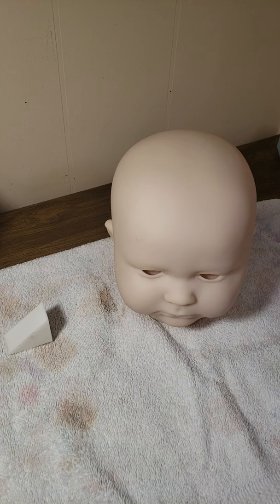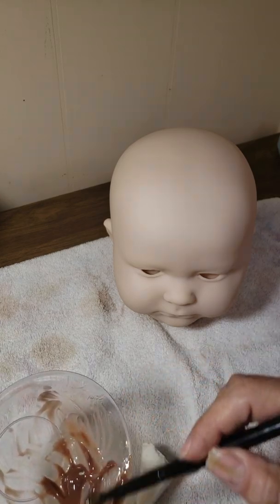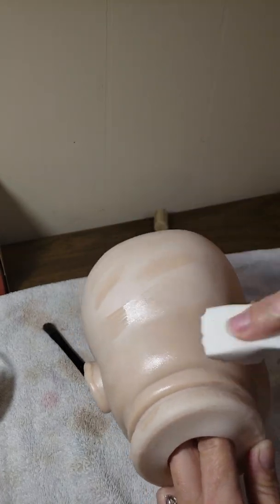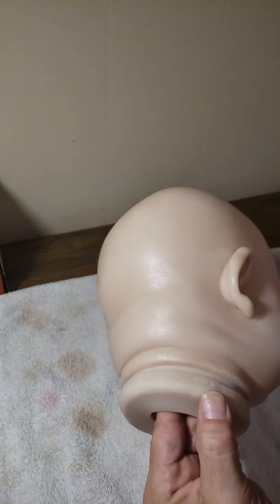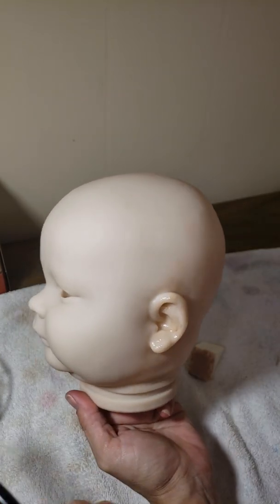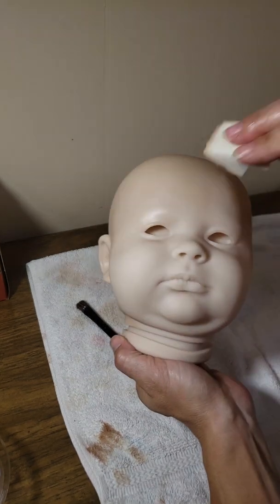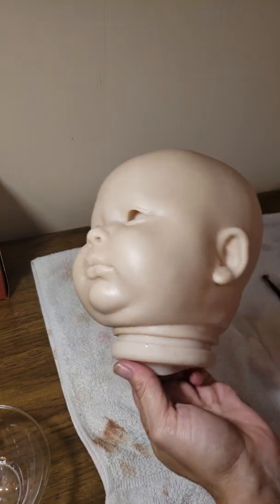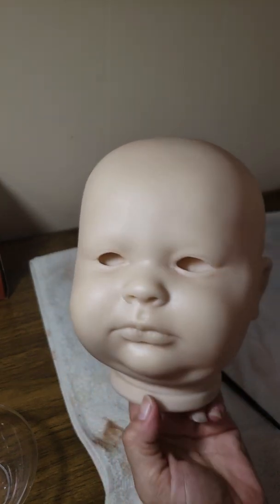Part 1- 3 month Joseph awake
Step one in the process of reborning. The base layer.